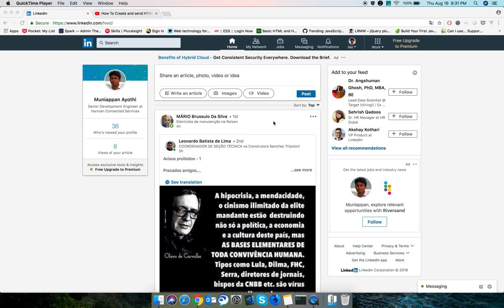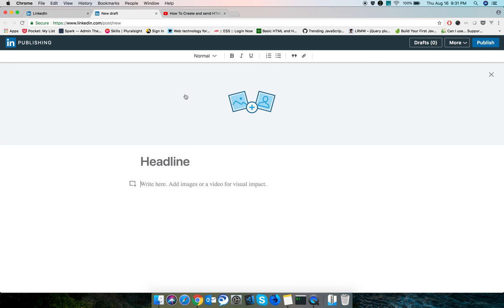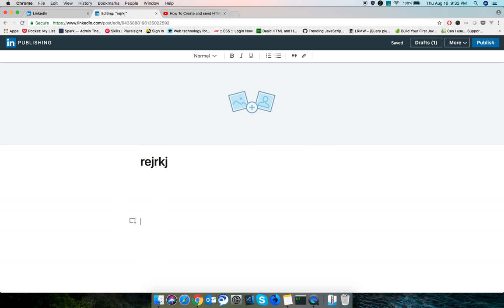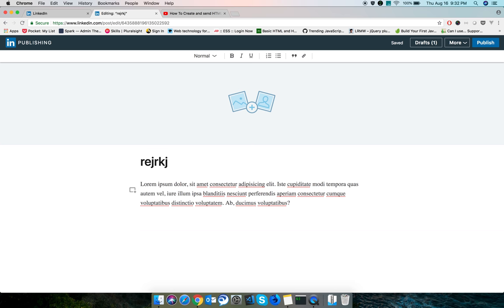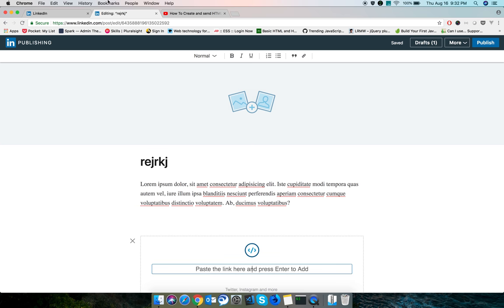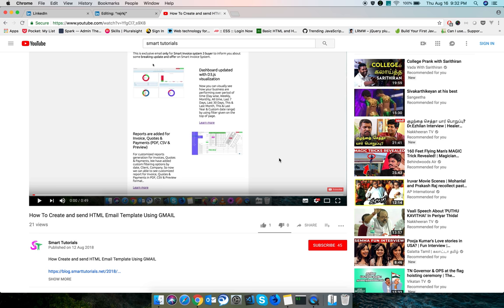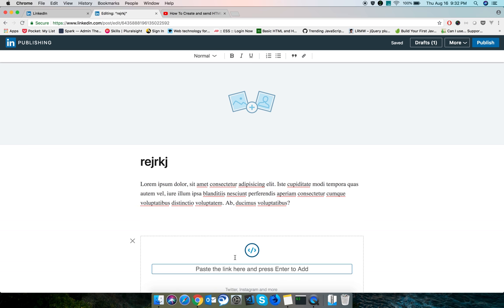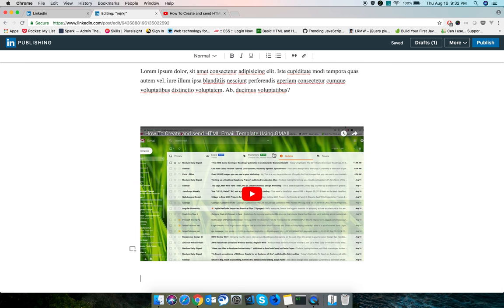How To Add Youtube Video In Linkedin Post or Article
Let add youtube video in your Linkedin post, article, page or profile.